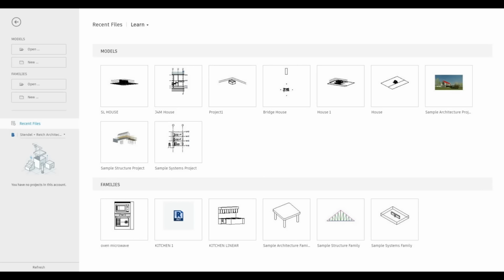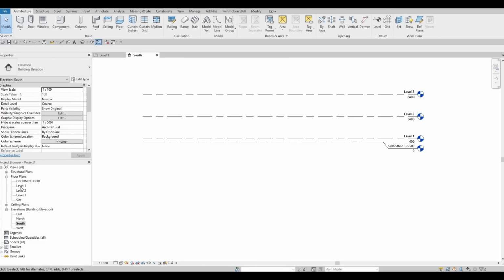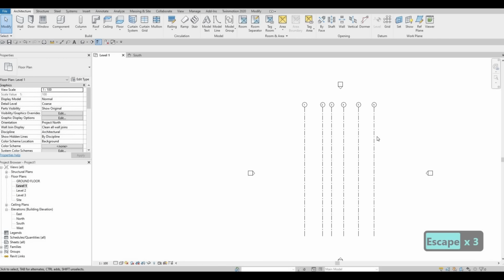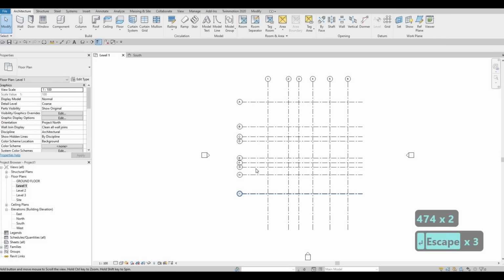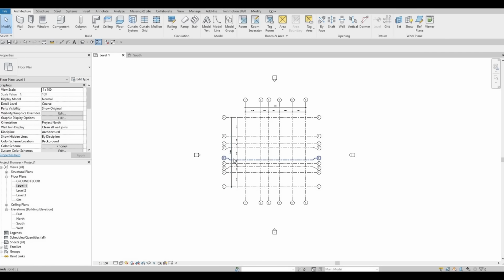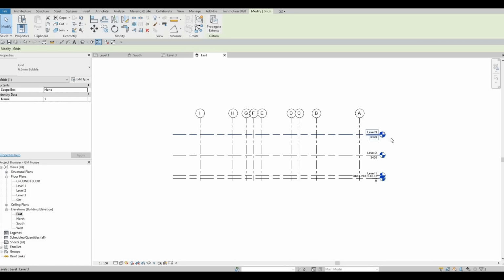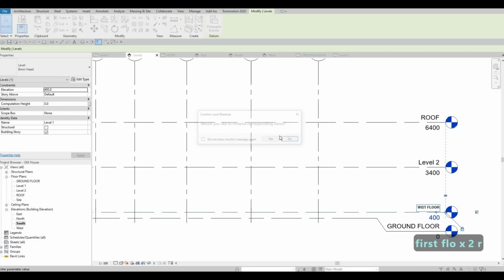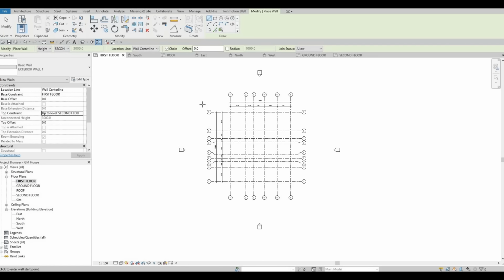BN House | Part 1 | Complete Step By Step Project | Revit and Twinmotion Tutorial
Dedicated to Ben and Nedilyn